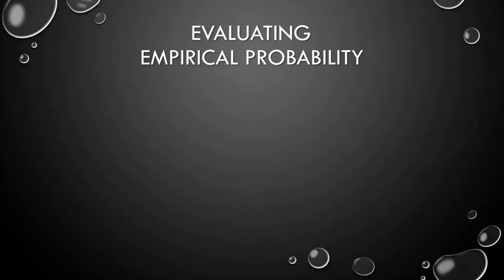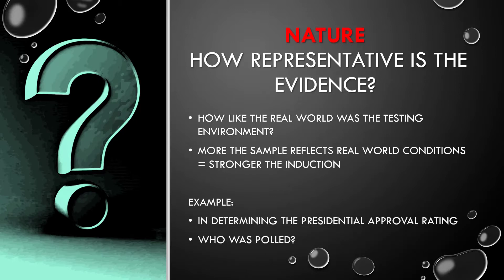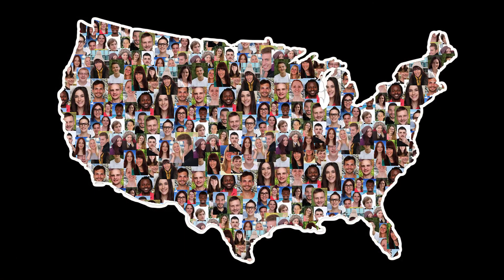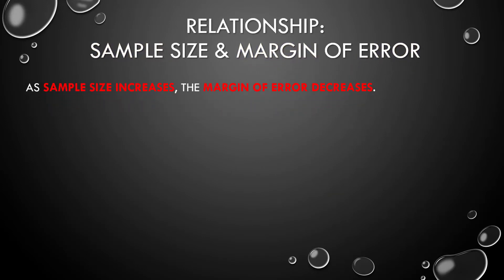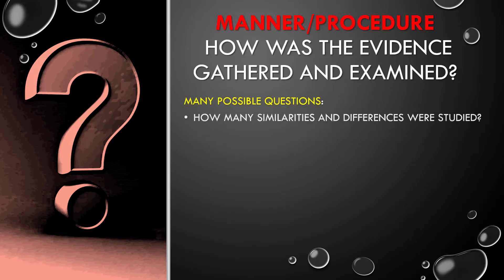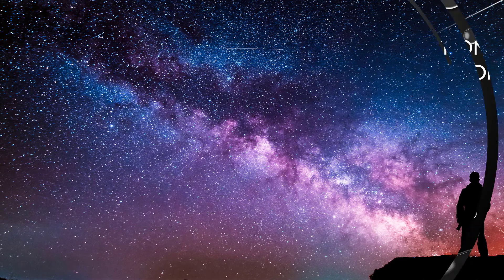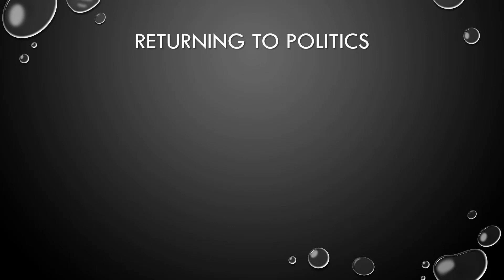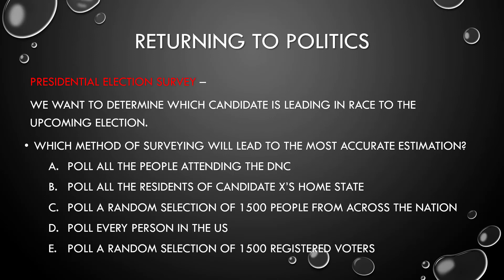Critical Thinking - Episode 19 - Evaluating Empirical Probability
This episode discusses various considerations necessary for thoughtfully evaluating inductive arguments composed of empirical data.